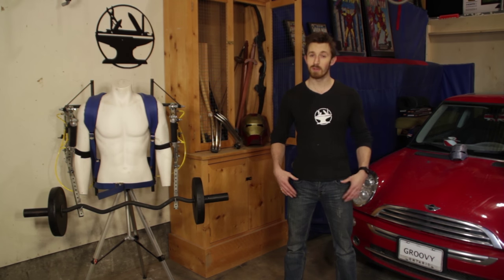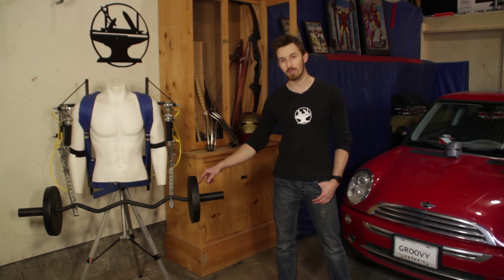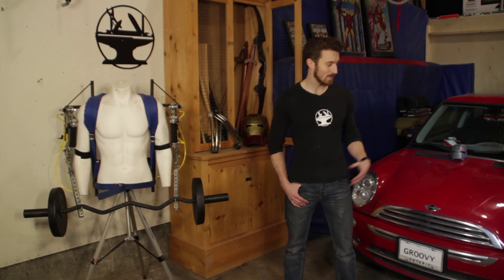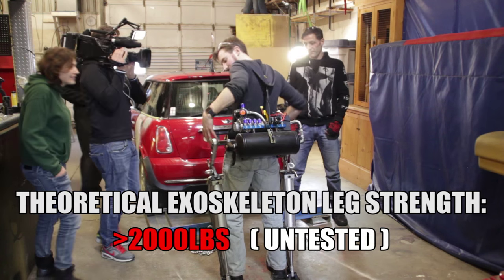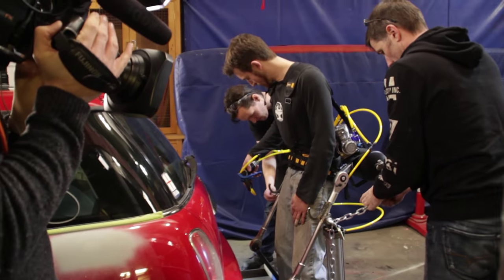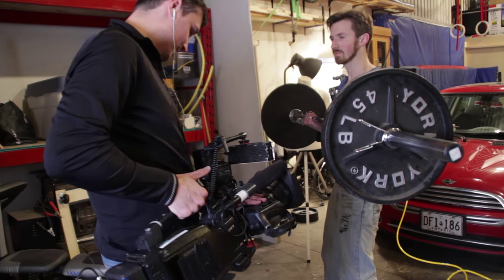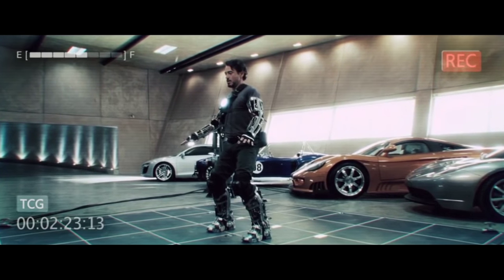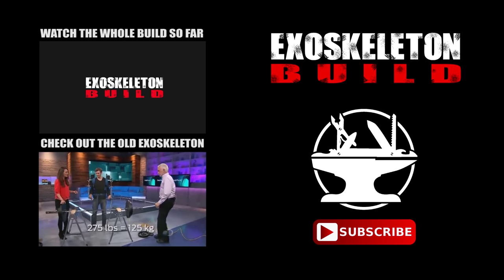The Big Test